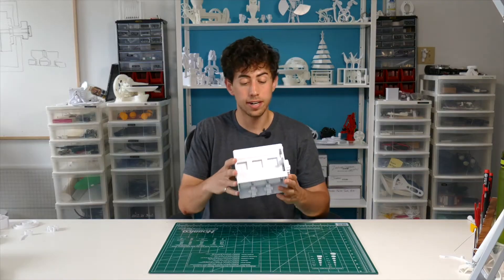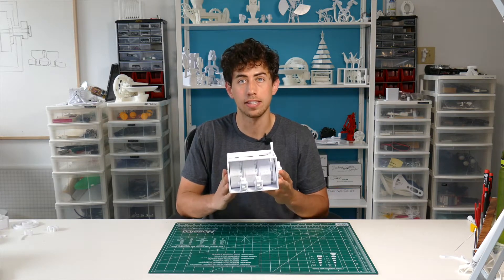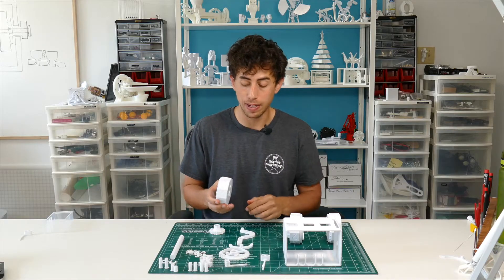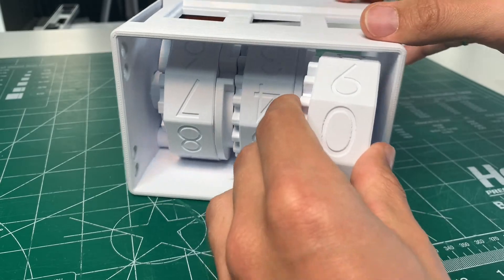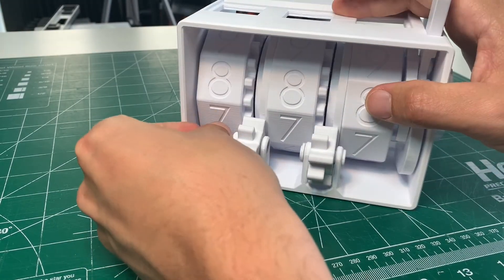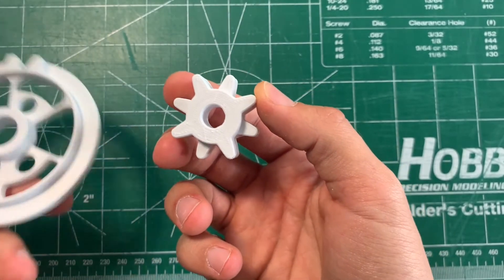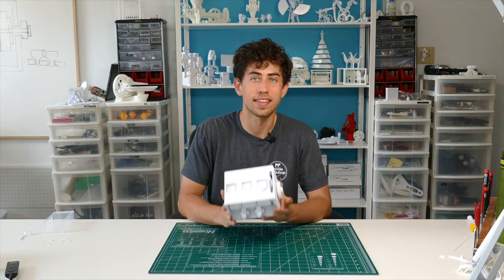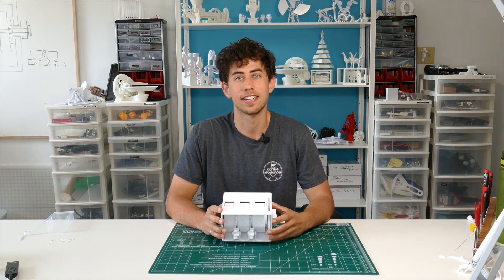The Mechanical Counter - Fully 3D Printed Mechanical Machine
This is a mechanical counter that can go from 0-999 in both increasing and decreasing counts- and the whole thing is made with 3D printed parts- no additional hardware was used!

Something as simple as keeping count is easy to do in the digital space.  Before computers and the digital age, however, we used gears and other mechanical components to achieve things such as keeping count.  This is a 3D printable adaptation of a really cool mechanical device that is becoming increasingly obsolete in modern times.

Using a ratcheting lever and some interesting geneva gears, this counter works on a completely mechanical system and is quite satisfying to use.

If you would like to make your own Mechanical Counter, you can download the files from here: